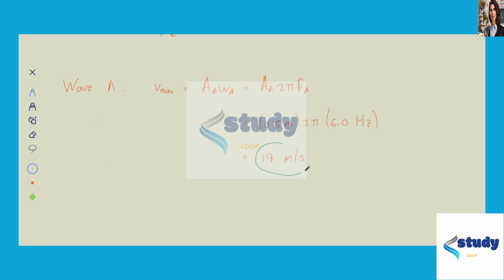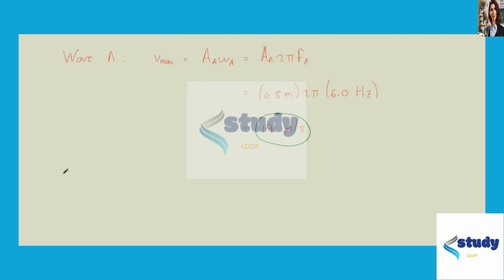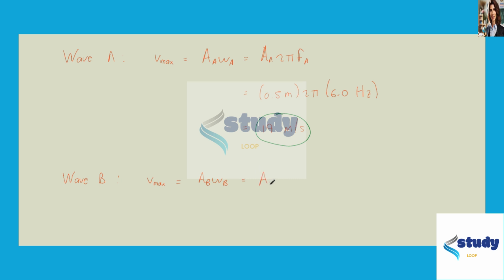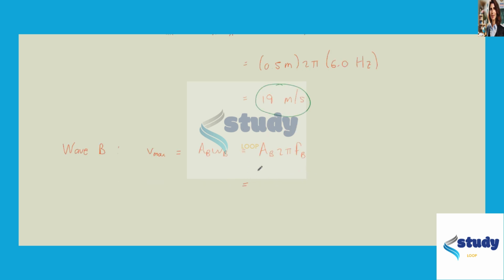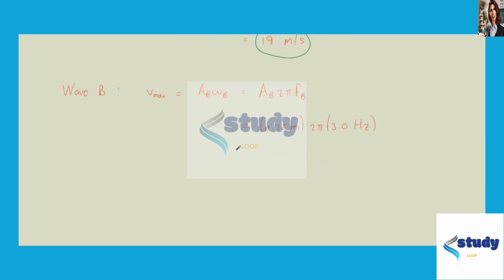The drawing shows a graph of two waves traveling to the right at the same speed. (a) Using the data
The drawing shows a graph of two waves traveling to the right at the same speed. (a) Using the data in the drawing, determine the wavelength of each wave. (b) The speed of the waves is 12 m/s; calculate the frequency of each one. (c) What is the maximum speed for a particle attached to each wave?